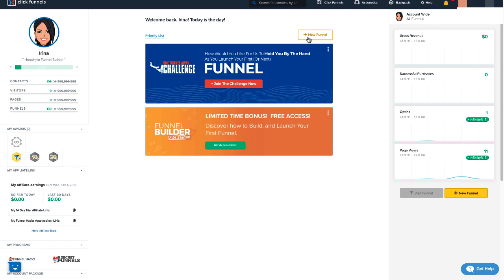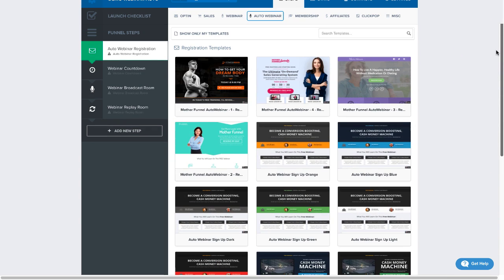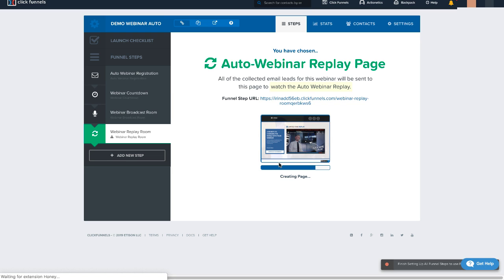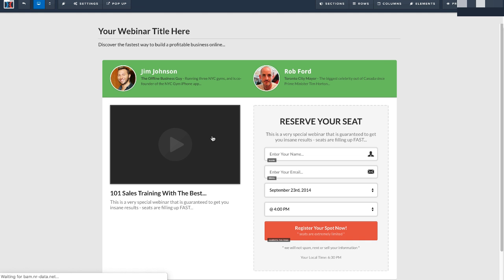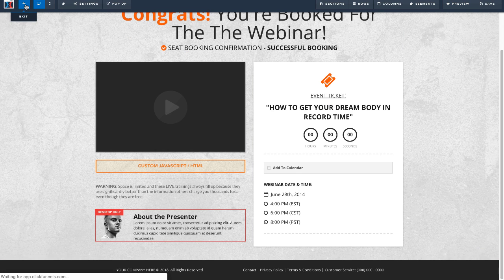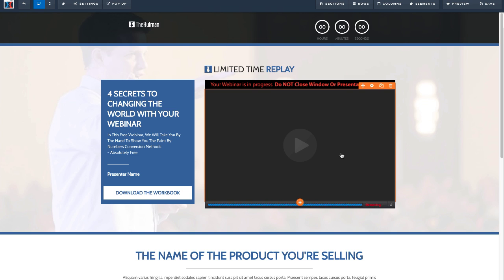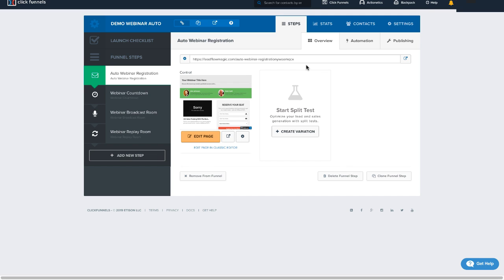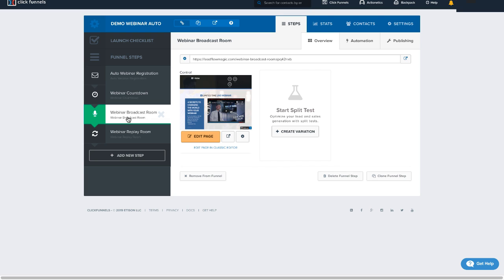How To Set Up An Auto Webinar Funnel In ClickFunnels In 15 Minutes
🔥 Join Our Facebook Group For Free Facebook Advertising Training, Funnel Building Training and Marketing Tips